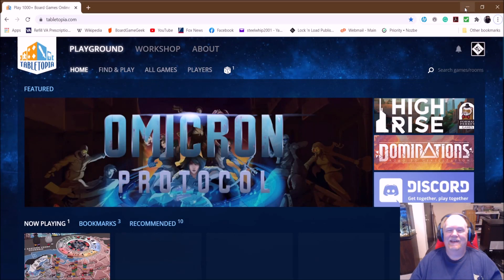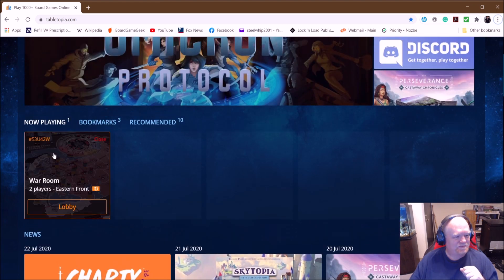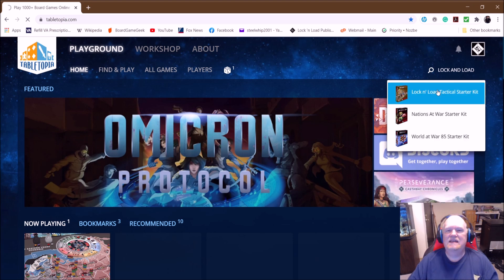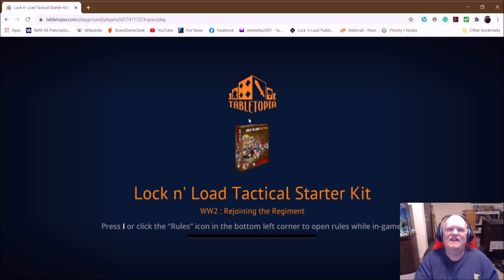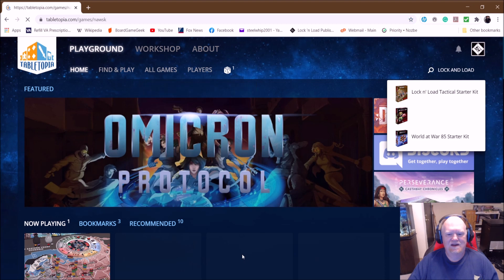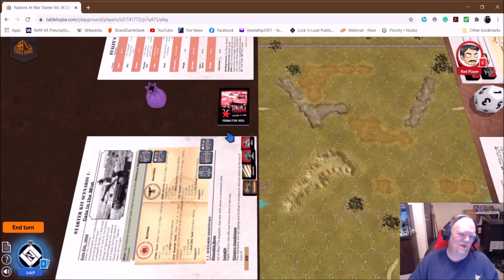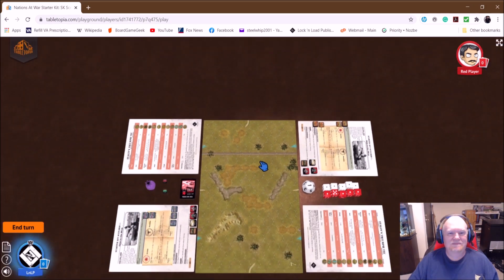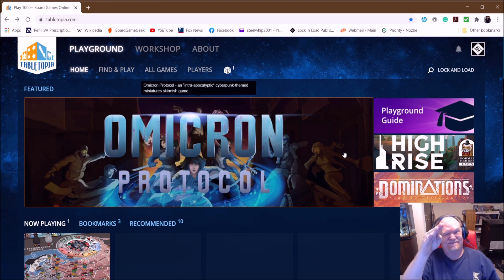Lock and Load Publishing announces the release of our games on Tabletopia!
We here at Lock and Load Publishing are continuing to cater to all your digital gameplay desires and needs by now having modules on Tabletopia! Currently, we have the Starter Kits for Lock and Load Tactical, Nations at War and World at War '85 available.